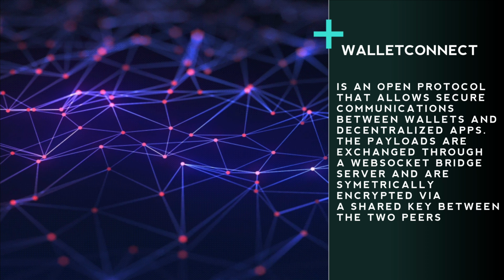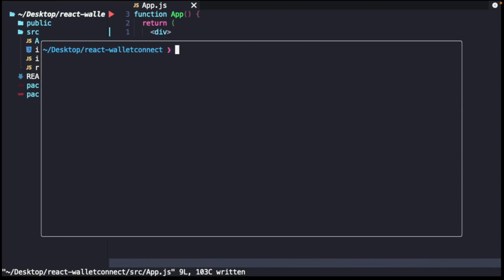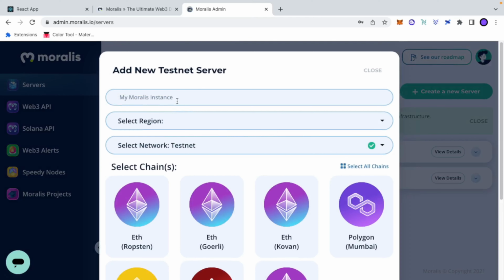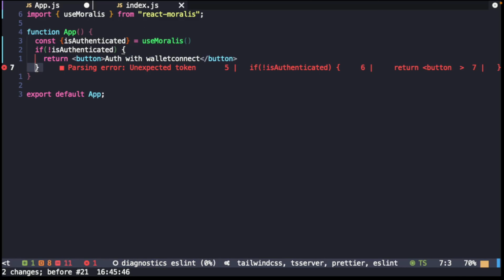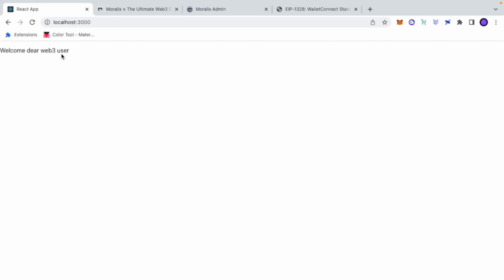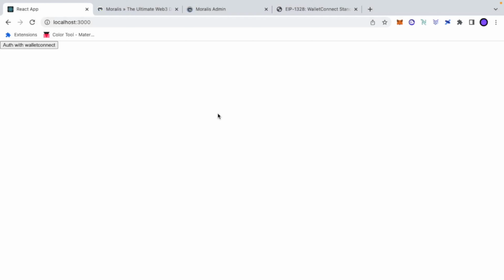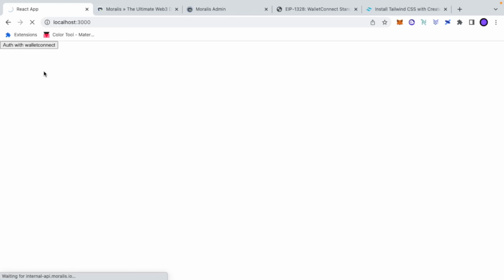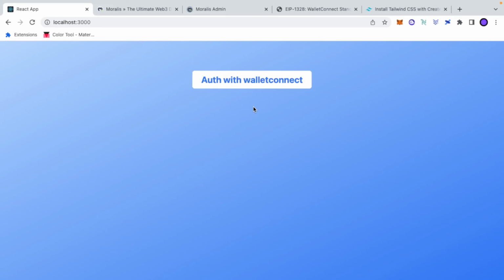WalletConnect Auth in React w/Moralis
In this video I will show you how to authenticate web3 users using WalletConnect in a React web application using Moralis.

What is WalletConnect and why is it a MUST HAVE feature in your React Web3 Dapp?

WalletConnect is an open protocol that allows secure communication between Wallets and decentralized application. The payloads are exchanged through a WebSocket Bridge Server and are symmetrically encrypted via a shared key between the two peers.

A decentralized application, in this context known as INITIATOR, is the first peer who requests the connection to the Bridge Server and then, using a QR Code, shows a WalletConnect Standard URI containing all the required parameters to the wallet, the second peer, that now has the needed information to establish a connection with the Bridge Server too and start communicating with the decentralized application.

At the end of this video you will have all the appropriate knowledge to authenticate web3 users with WalletConnect in you React app using Moralis.

Would you like to virtually invite me for an Italian Espresso Coffee?! ☕

Useful resources

CHAPTERS
00:00 Intro
01:43 Create React App and Moralis integration
13:21 Moralis server setup
17:05 WalletConnect Authentication
32:25 Tailwindcss v2
45:24 Conclusion